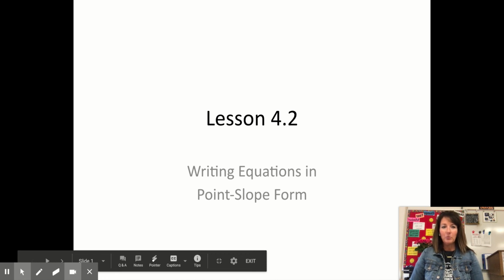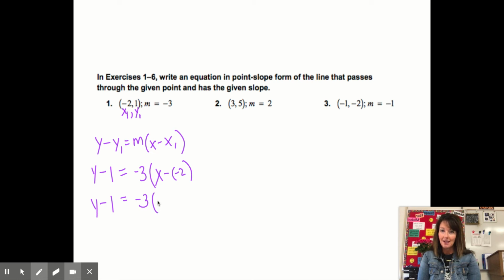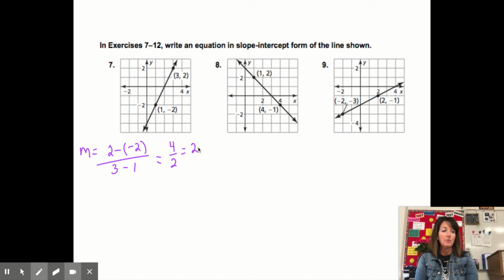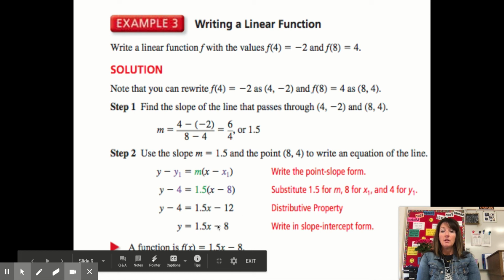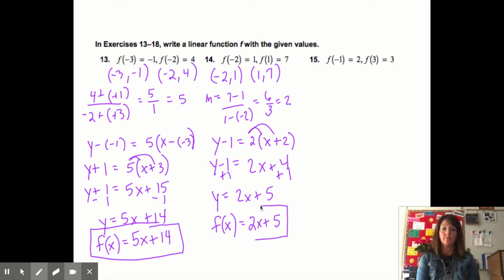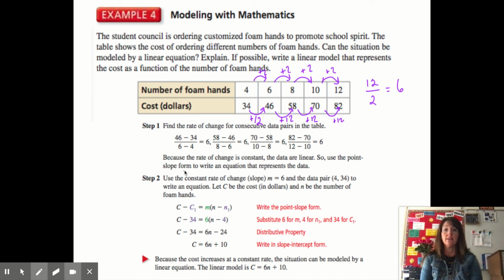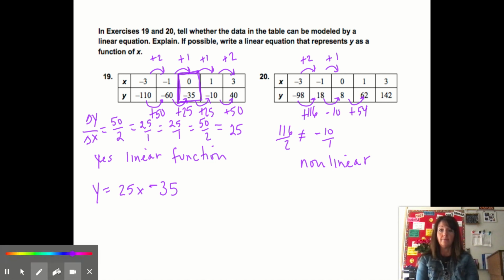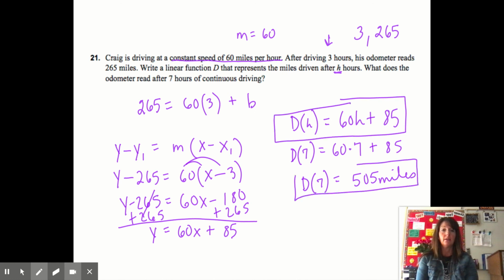Algebra 4.2 Writing Equations in Point-Slope Form